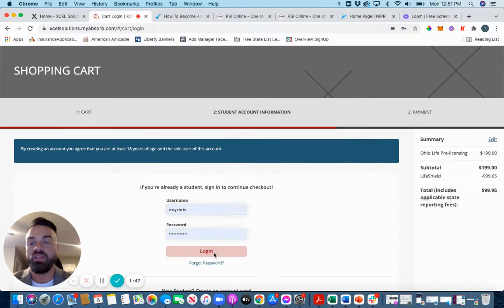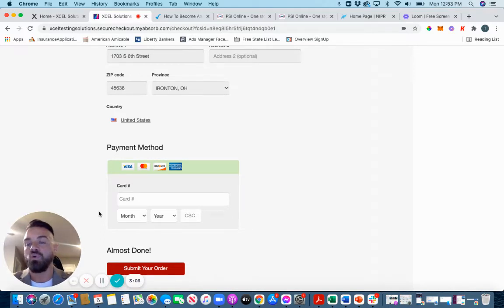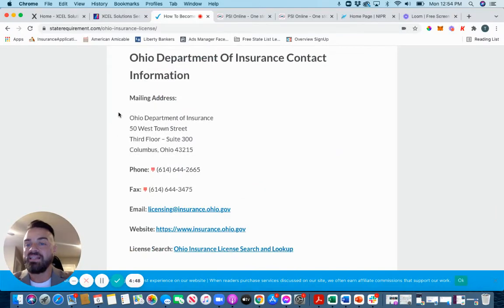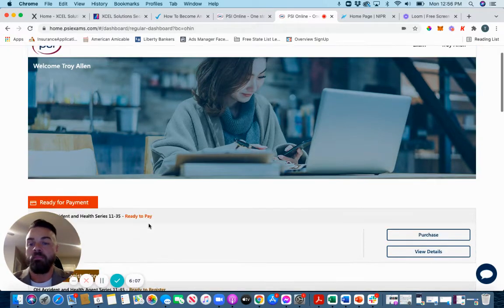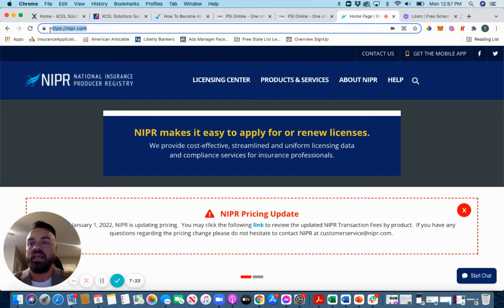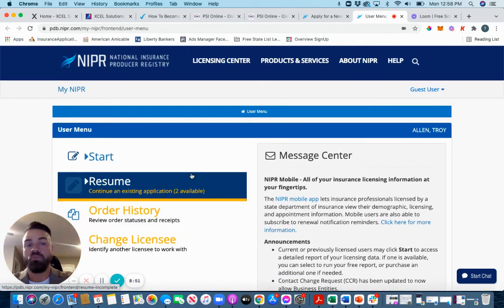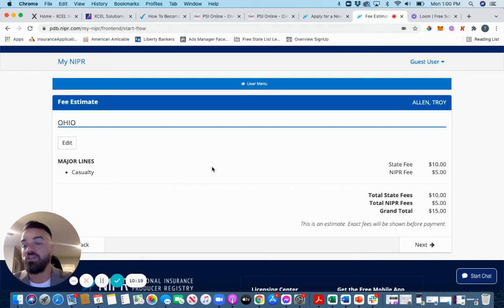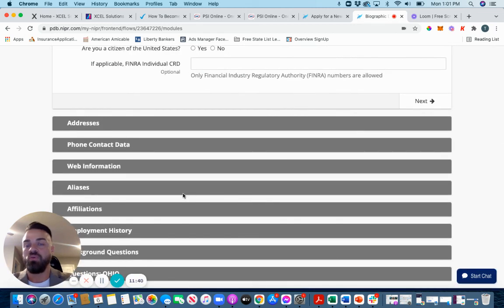How To Get Your Life Insurance License with The LifeShield Group.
This video goes in-depth of the four major steps needed to get your life insurance license. This will give you $99 off making the course just $100.